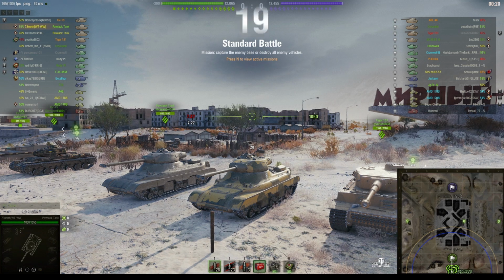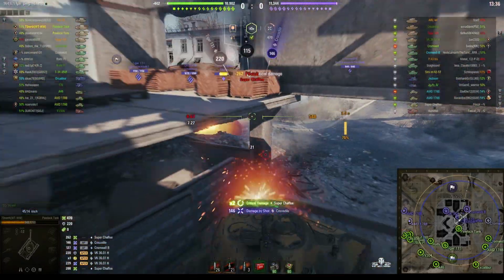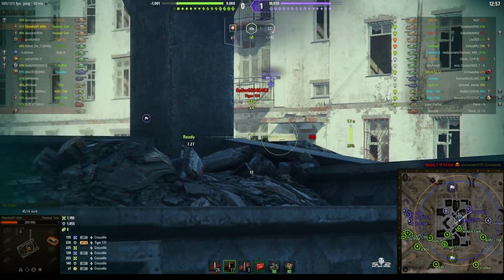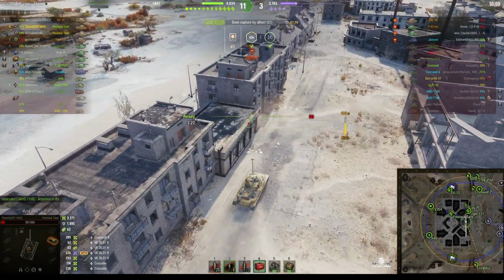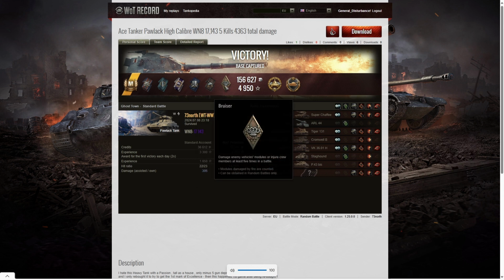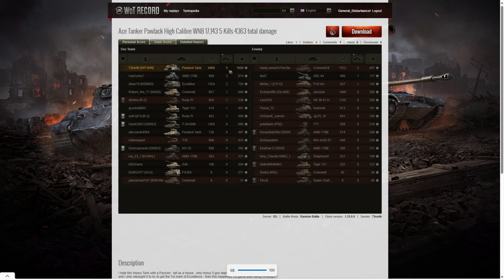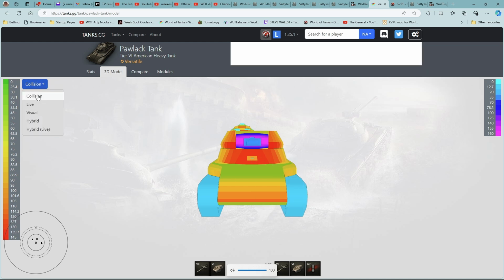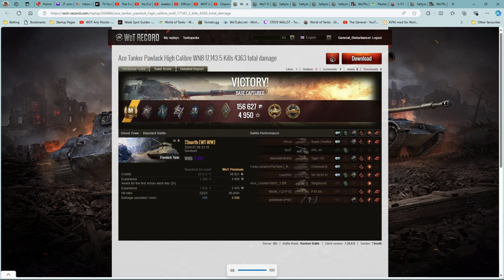Pawlack Tank - 73north [WT-WW]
This replay is from 8 July 2024 on Ghost Town. The player was 73north [WT-WW] in the Pawlack Tank.

Chapters:
00:00 Intro
00:22 Battle
06:45 Results
13:33 Outro